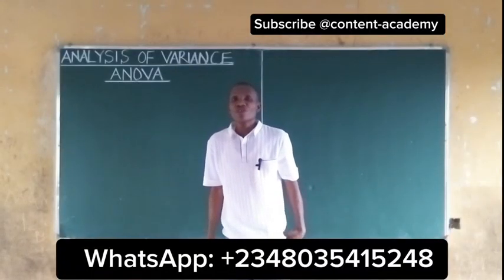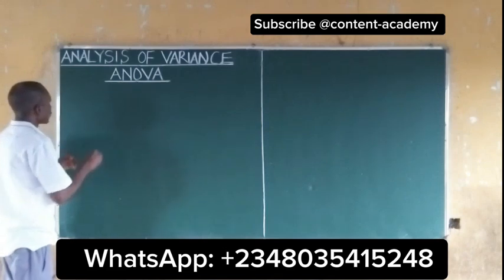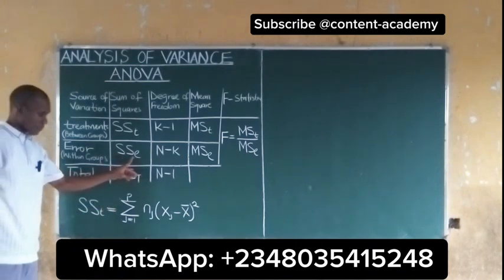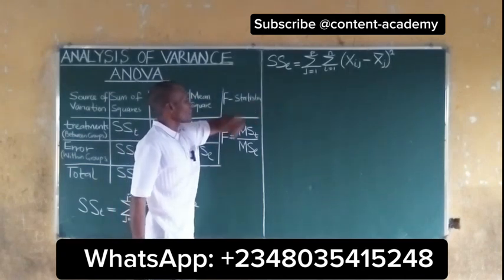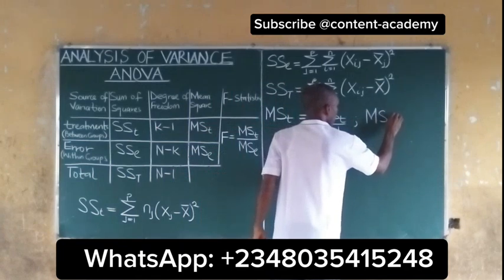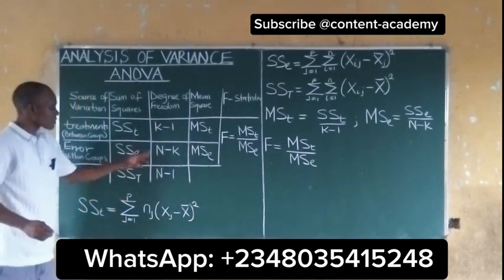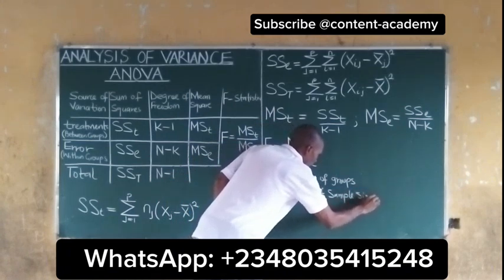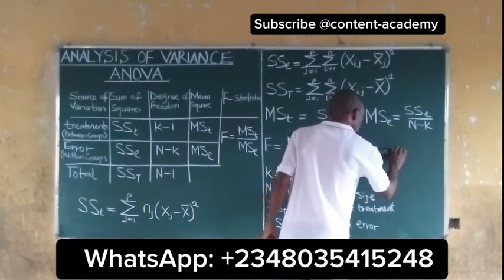One-Way ANOVA Explained | Definition & Step-by-Step Computation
Learn One-Way ANOVA (Analysis of Variance) from the basics in this comprehensive tutorial. In this video, you'll understand the definition of One-Way ANOVA, when to use it, its assumptions, hypotheses, and how to compute the ANOVA table step by step. You'll also learn how to calculate the Sum of Squares, Mean Squares, the F-statistic, and interpret the results.

Whether you're a university student, researcher, data analyst, or preparing for statistics examinations, this lesson will help you master One-Way ANOVA with clear explanations and practical computation.